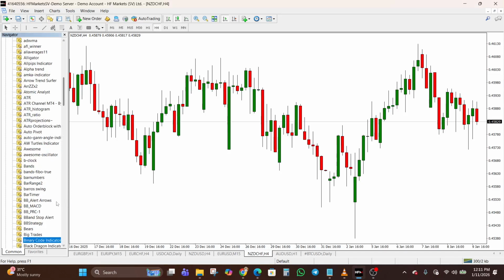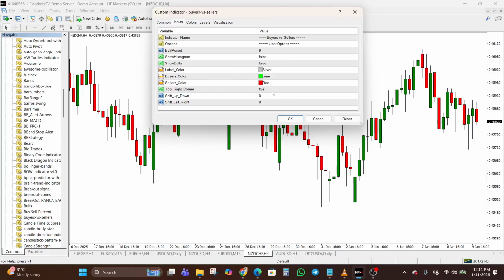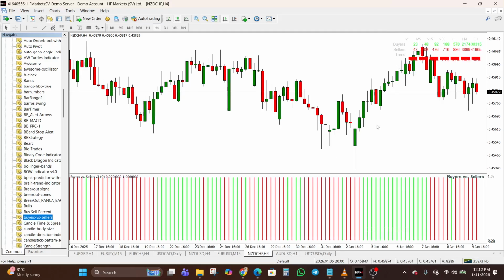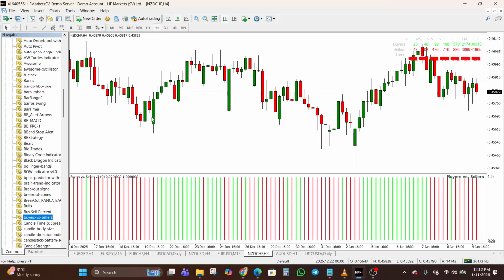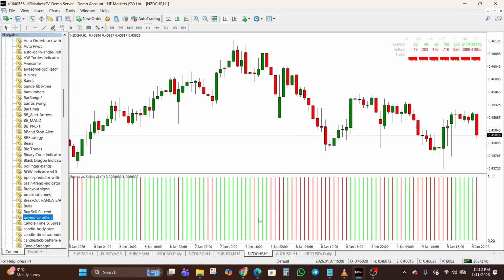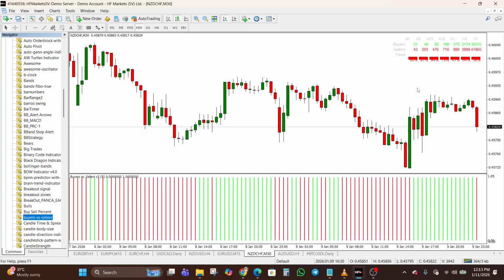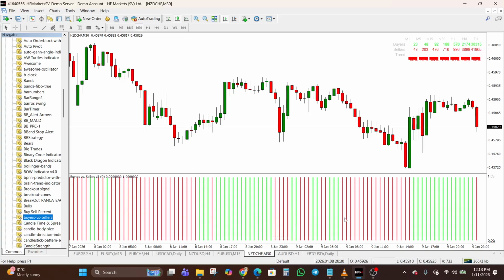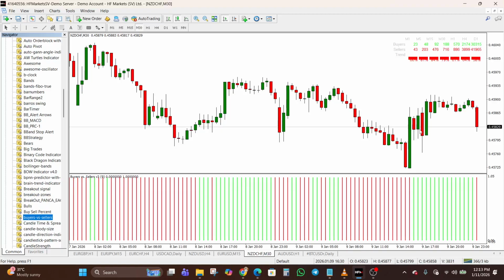Who’s Controlling the Market? Buyers vs Sellers Indicator for MT4 Explained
Boost your trading confidence with the Buyers vs Sellers Indicator for MT4. This indicator visually compares buying and selling pressure in real time, helping you confirm trends, avoid false breakouts, and time entries and exits with greater accuracy across forex, gold, indices, and crypto markets.